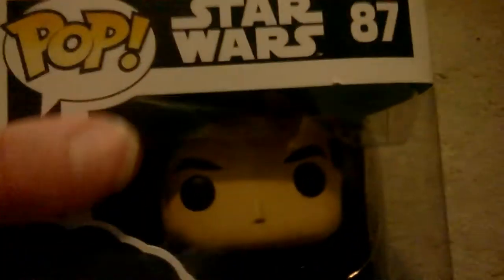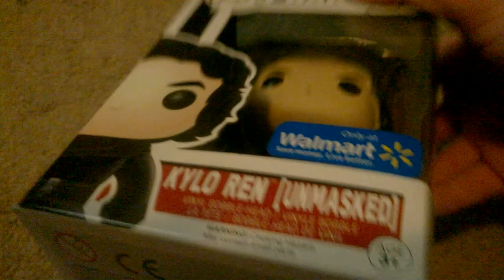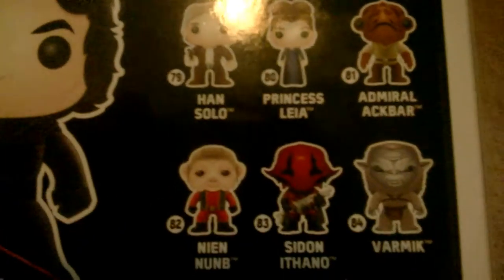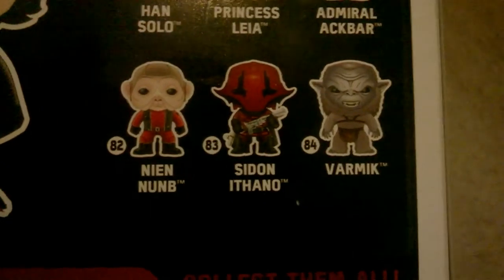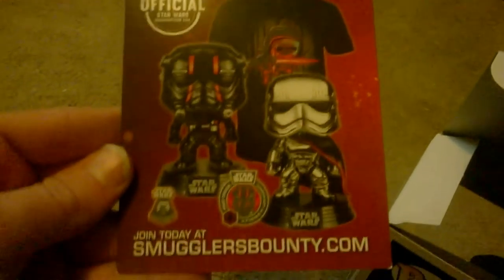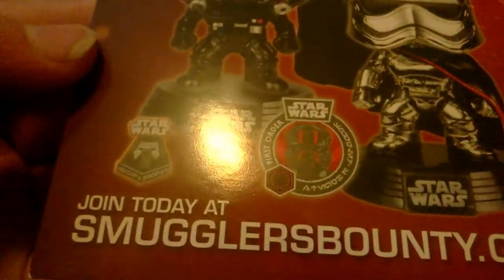POP Kylo Ren Unmasked Unboxing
Today on TimsUnboxing I unbox the Kylo Ren Unmasked Walmart Exclusive Pop Bobblehead vinyl figure! Special Thanks to @comix4life for giving this to me, I enjoy it and I enjoyed unboxing it! If you liked this episode give it a like and share it with your friends, comment below what your favorite part was, follow us on twitter, google+, instagram, and like our facebook page! All the links are down below, check out our imdb page for new insights on the show as well as an in depth episode guide, and subscribe to the channel for more Really Random Rants!

Really Random Rants Starring Victoria, Timothy, & Alex! We are a channel for facts, rants, craziness, challenges, skype calls  with celebs, nerds, food, and more... We're a channel that answers every single comment, on every single one of our videos. Our episodes come out every Monday, Wednesday, and Friday at 3:30pm (EST)!
Season 3 is currently in progress with more craziness, more nerdiness (If that's not a word, it is now) more challenges, weird games, and more Really Random Rants!

Owned By Boom Productions